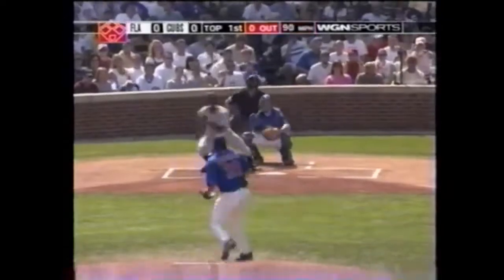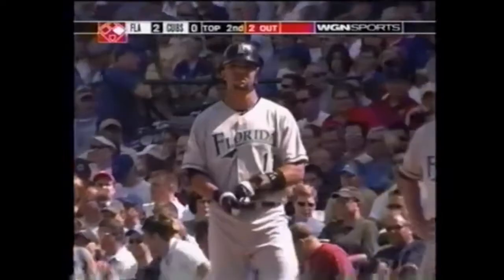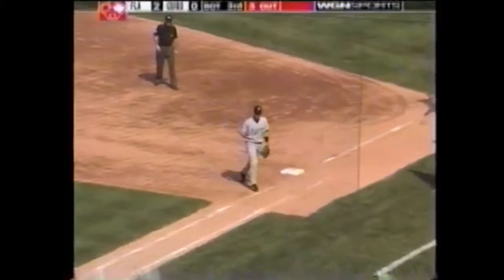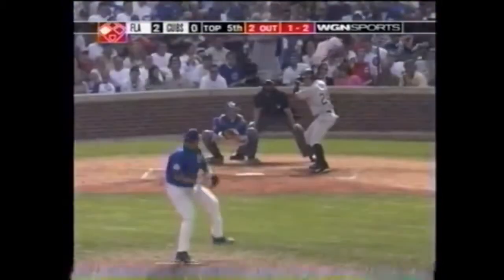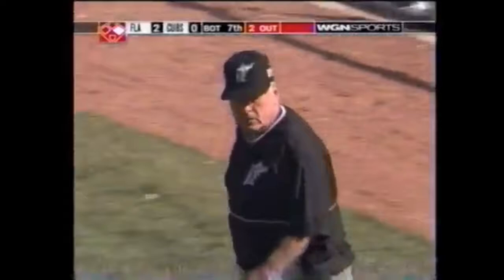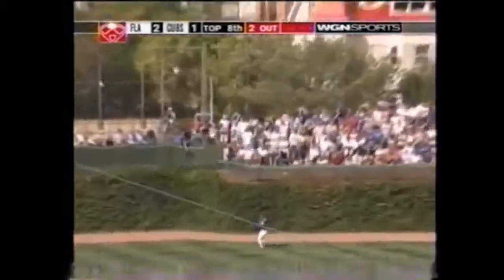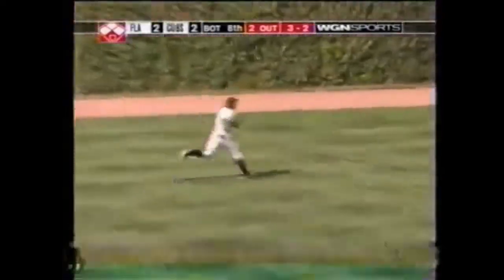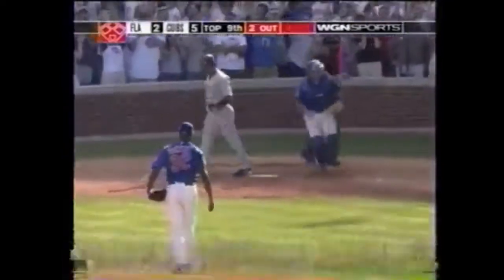CHC vs FLA - 9/11/04